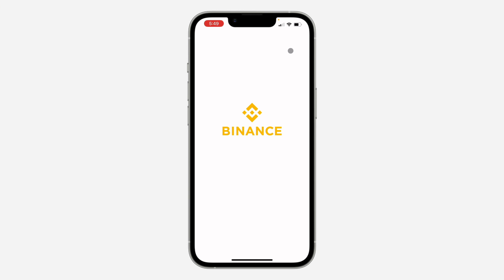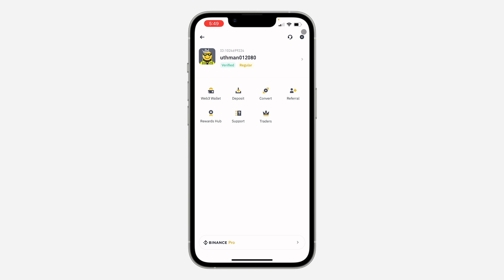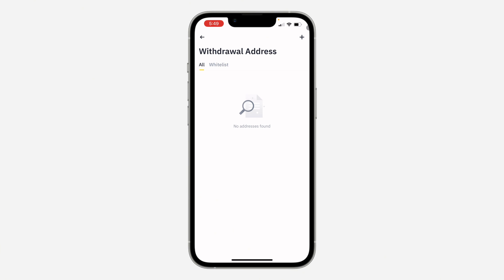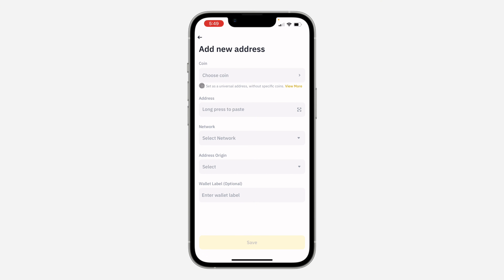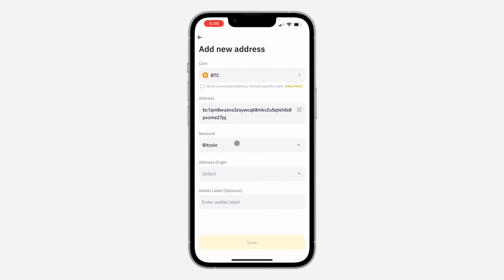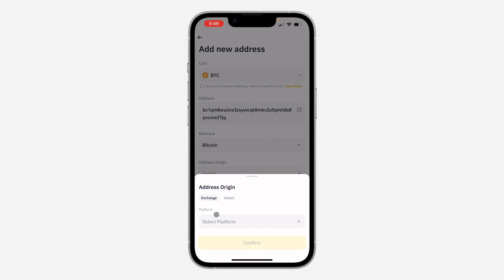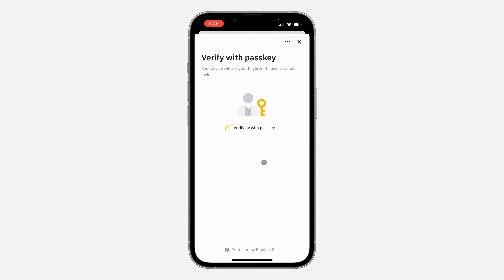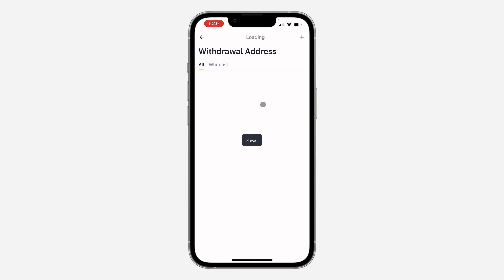How to Add Withdrawal Address on Binance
Want to streamline your cryptocurrency withdrawals on Binance? Learn how to easily add a withdrawal address to your account, making it easier to transfer your funds to external wallets. This simple guide will show you how to add withdrawal addresses for different cryptocurrencies and ensure secure transactions.